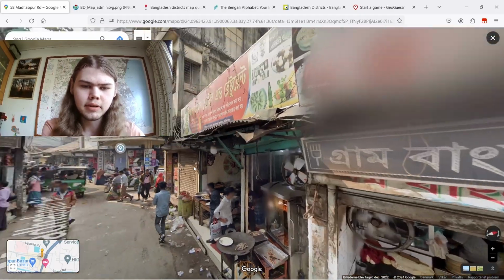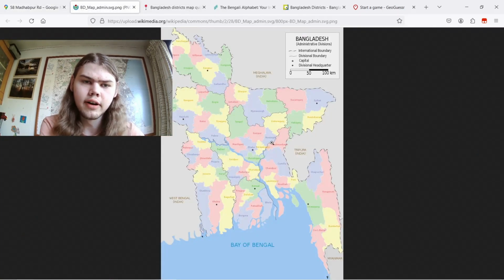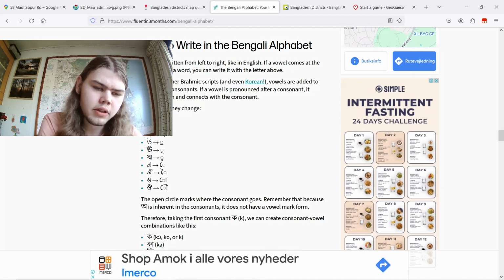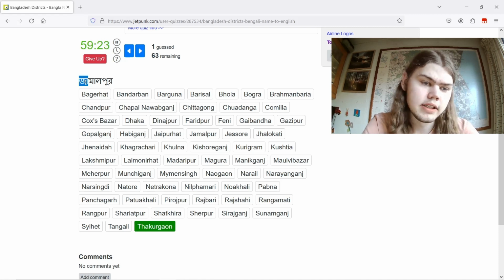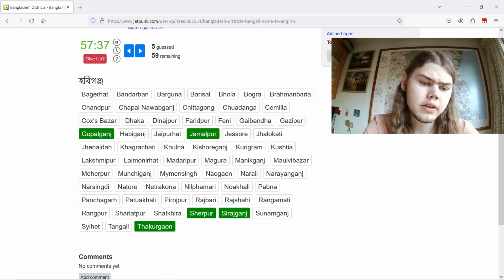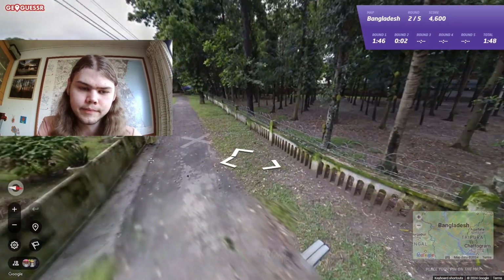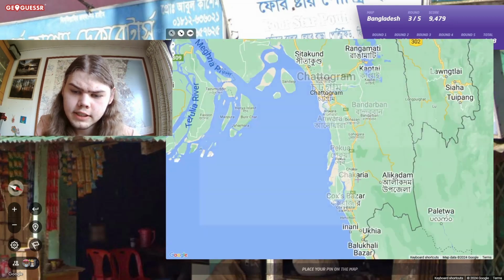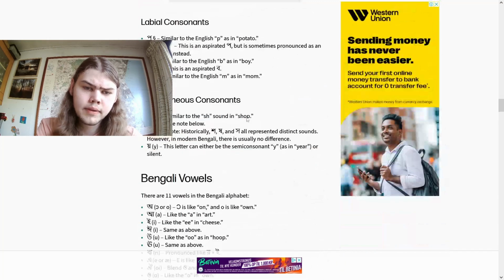GeoGuessr: I Learned To Read Bengali and You Can Too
In this geoguessr video I'll show you how to master the difficult country of Bangladesh. To do this, I will guide you on how to learn to read the Bengali alphabet.

Play my quiz to practise the Bengali name of the districts

00:00 Intro
01:55 What to look for
03:56 How to learn the districts of Bangladesh
04:44 How to read Bengali
09:07 A Helpful Quiz
13:40 Playing Bangladesh on GeoGuessr